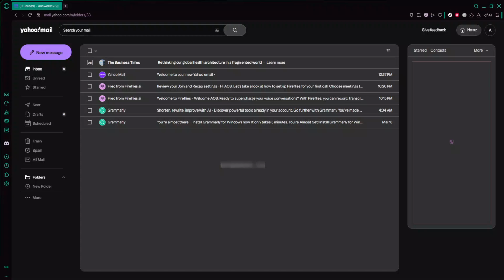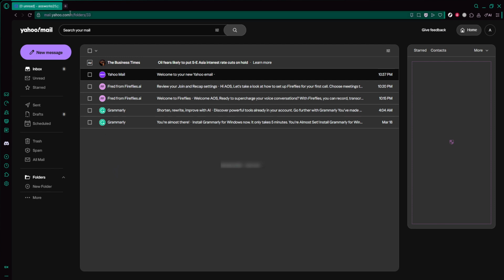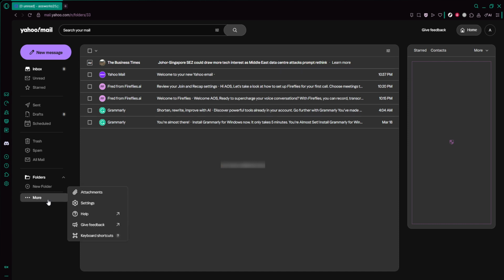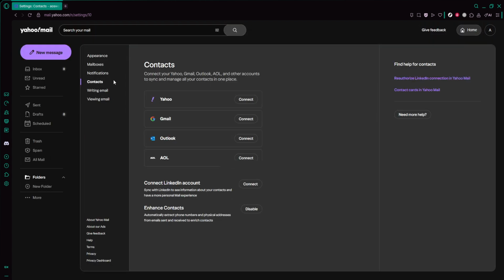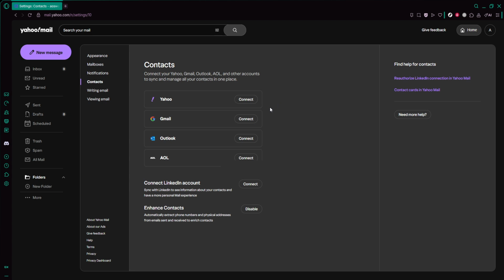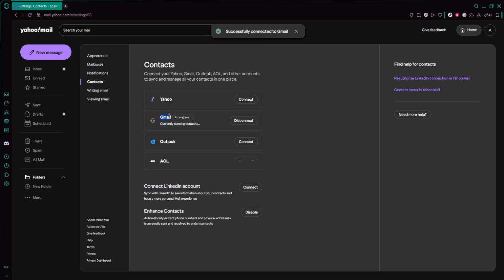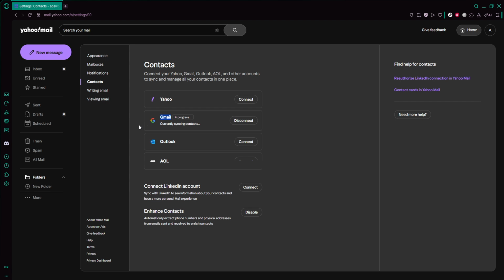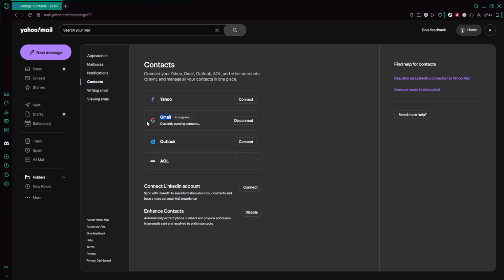How to Connect Google Drive to Yahoo Mail (Easy Connect)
In this professional tutorial, you will learn how to seamlessly integrate Google Drive with Yahoo Mail. Discover the step-by-step process to connect these two powerful tools, making it easier to share and access files directly from your email. Whether you’re managing personal documents or collaborating on projects, this connection enhances your workflow significantly.

By watching this video, viewers will gain a comprehensive understanding of how to link Google Drive to their Yahoo Mail account. Don’t miss out on simplifying your email experience - watch till the end and streamline your operations today!